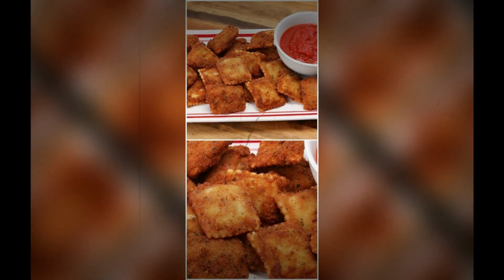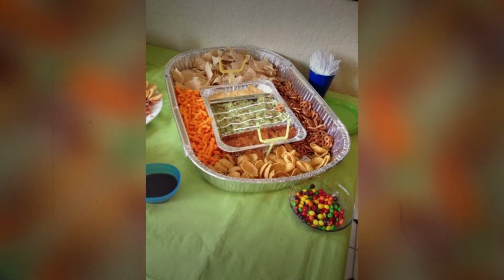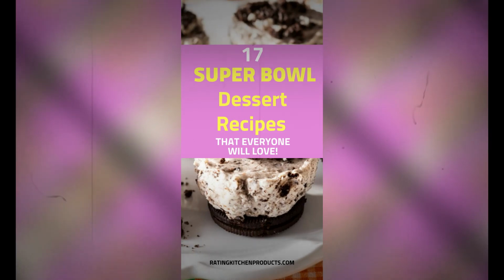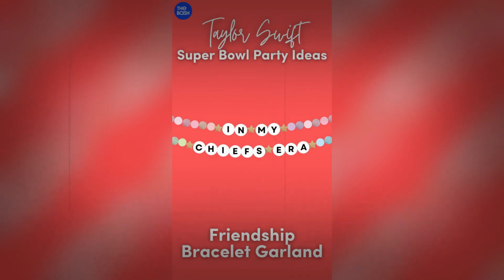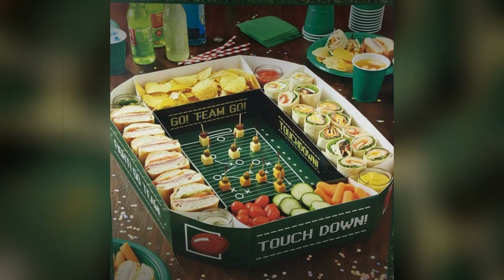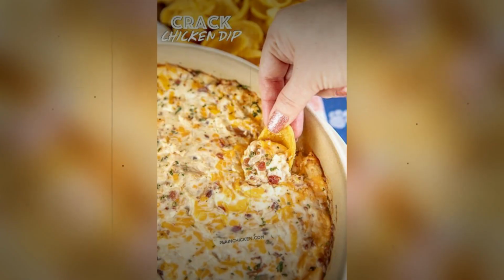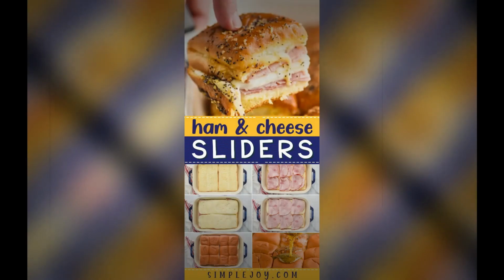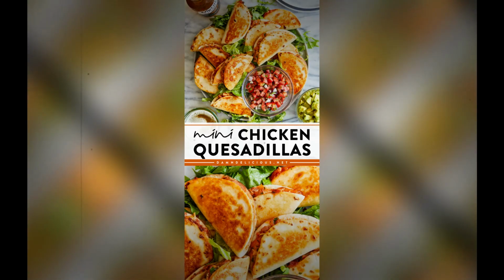"Game Day Gourmet: 10 Irresistible Super Bowl Party Food Ideas!"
🏈 Get ready to elevate your Super Bowl party to epic heights with these mouthwatering recipes that will score big with your guests! From savory bites to sweet treats, our Game Day Gourmet menu has got you covered. 🍔🍕🍰

🌟 Dive into the ultimate touchdown of flavor with our show-stopping recipes, designed to keep everyone fueled and cheering throughout the game. Whether you're a die-hard fan or just there for the snacks, these dishes are sure to make your Super Bowl party a winner!

🍗🧀 From loaded nachos and cheesy dips to hearty sliders and indulgent desserts, we've curated a lineup of crowd-pleasers that will have your friends begging for the recipes. Don't just watch the game, savor every moment with our Super Bowl Party Food Extravaganza!

🔥 Join us in the kitchen as we break down each recipe step by step, sharing insider tips and tricks to make your prep a breeze. Plus, we'll offer creative twists on classic favorites to keep things interesting. Your guests will be in awe of your culinary skills, and you'll be the MVP of the party!

🎉 So, whether you're cheering for your favorite team or just there for the commercials, make sure your Super Bowl party is a gastronomic triumph. 🏆🍻

super bowl party food
superbowl party food ideas
ground beef recipes
super bowl food
superbowl food
appetizers recipes
super bowl dessert
super bowl snacks
buffalo chicken dip
finger food
appetizers
super bowl party ideas
sweet potato recipes
super bowl appetizers
party food
super bowl party
superbowl party
party snacks
ground beef recipes dinner
football appetizers
super bowl
brunch ideas
ground beef recipes for dinner
sloppy joe recipes
games dai food
superbowl snacks
ground chicken recipes
dip recipes
football food
superbowl appetizers
superbowl party decor
dip
easy appetizers
superbowl dessert
games dai snacks
weight watch recipes
super bowl food ideas
super bowl party food snacks
healthy superbowl snacks